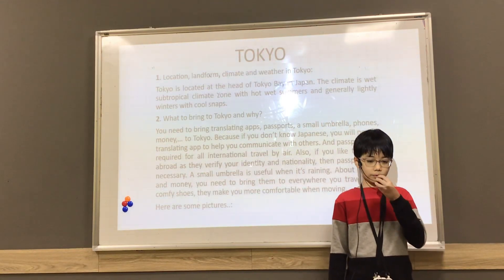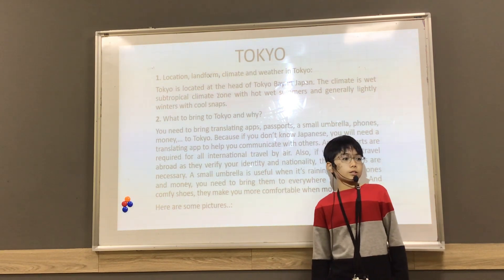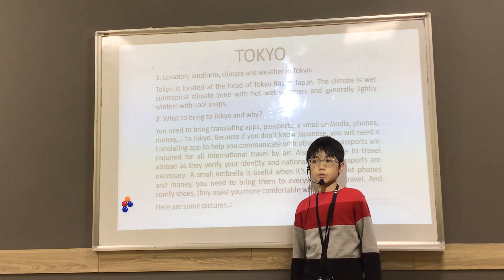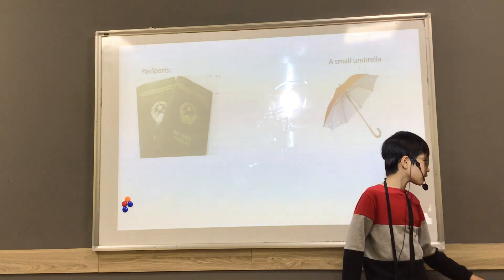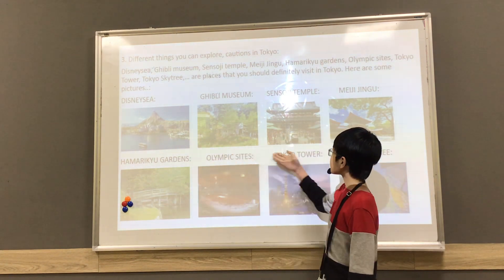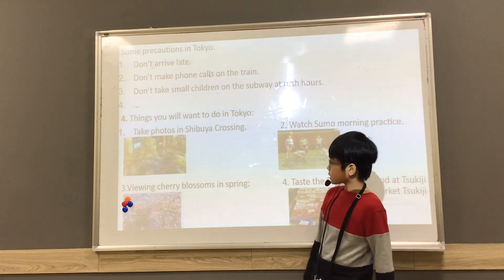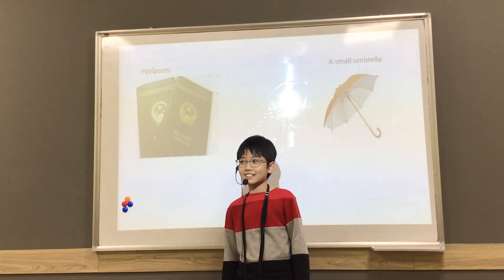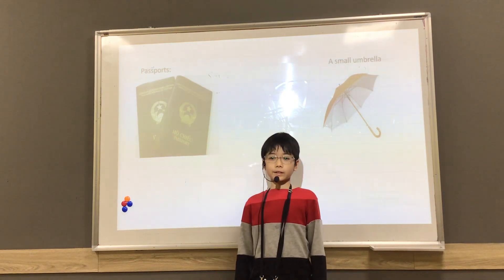Văn Quán 1 I Discover 3T I Project Filming Units 17&18 I Minh Dương